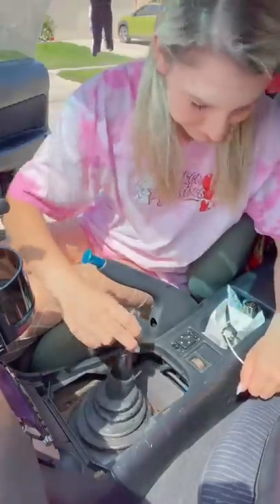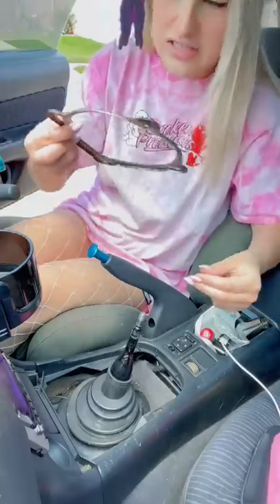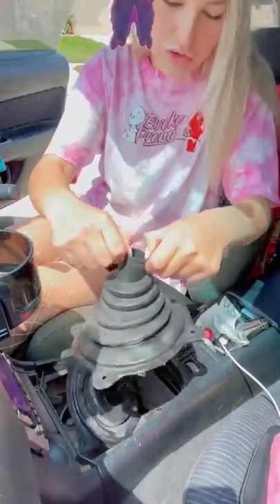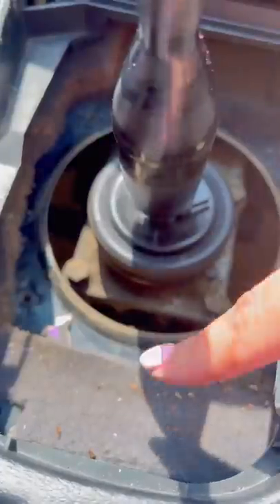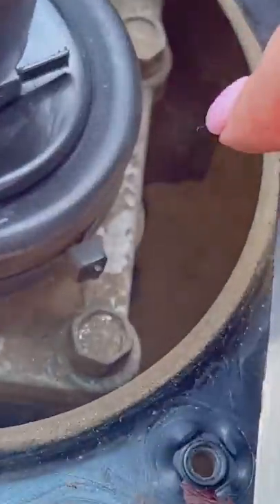Installing A Short Throw Shifter In My Silvia S14!